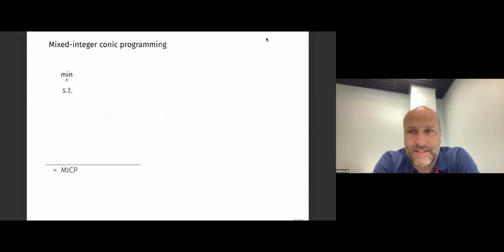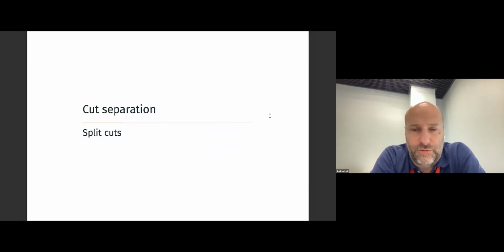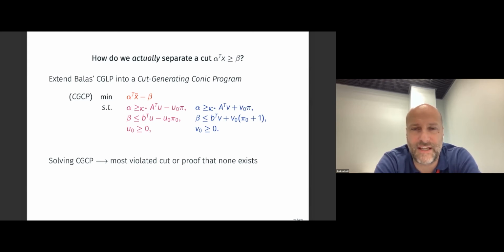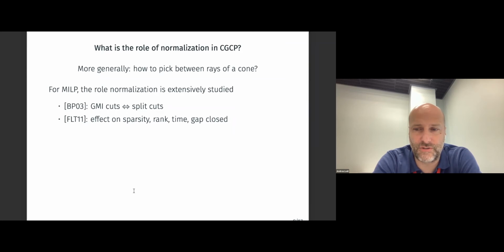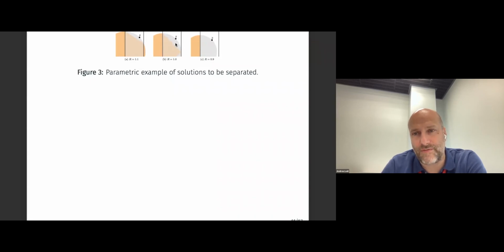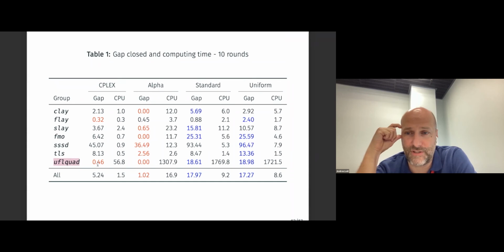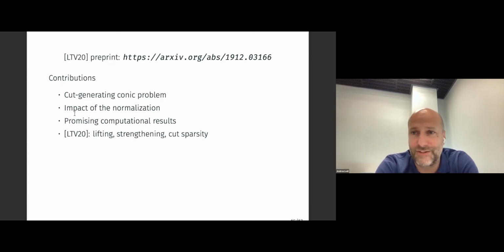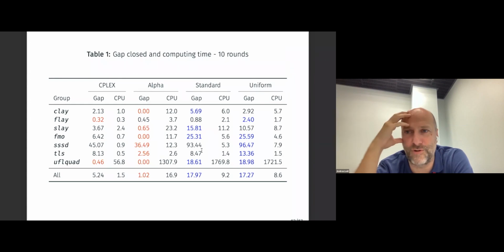ORIE Colloquium 9/21/2021: Andrea Lodi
Disjunctive Cuts for Mixed-Integer Conic Optimization

This paper studies disjunctive cutting planes in Mixed-Integer Conic Programming. Building on conic duality, we formulate a cut-generating conic program for separating disjunctive cuts, and investigate the impact of the normalization condition on its resolution. In particular, we show that a careful selection of normalization guarantees its solvability and conic strong duality. Then, we highlight the shortcomings of separating conic-infeasible points in an outer-approximation context, and propose conic extensions to the classical lifting and monoidal strengthening procedures. Finally, we assess the computational behavior of various normalization conditions in terms of gap closed, computing time and cut sparsity. In the process, we show that our approach is competitive with the internal lift-and-project cuts of a state-of-the-art solver.

Andrea Lodi is an Andrew H. and Ann R. Tisch Professor at the Jacobs Technion-Cornell Institute at Cornell Tech and the Technion. He is a member of the Operations Research and Information Engineering field at Cornell University. He received his PhD in System Engineering from the University of Bologna in 2000 and he was a Herman Goldstine Fellow at the IBM Mathematical Sciences Department, NY in 2005–2006. He was a full professor of Operations Research at DEI, the University of Bologna between 2007 and 2015. Since 2015, he has been the Canada Excellence Research Chair in “Data Science for Real-time Decision Making” at Polytechnique Montréal. His main research interests are in Mixed-Integer Linear and Nonlinear Programming and Data Science and his work has received several recognitions including the IBM and Google faculty awards. He is the author of more than 100 publications in the top journals of the field of Mathematical Optimization and Data Science. He serves as Editor for several prestigious journals in the area. He has been the network coordinator and principal investigator of two large EU projects/networks, and, since 2006, consultant of the IBM CPLEX research and development team. Andrea Lodi is the co-principal investigator of the project “Data Serving Canadians: Deep Learning and Optimization for the Knowledge Revolution,” recently funded by the Canadian Federal Government under the Apogée Programme and scientific co-director of IVADO, the Montréal Institute for Data Valorization.